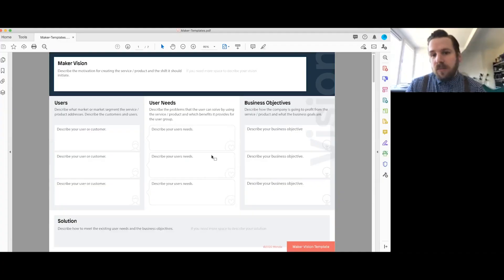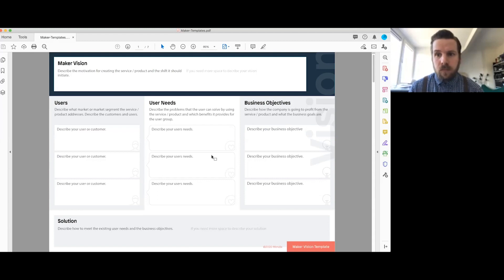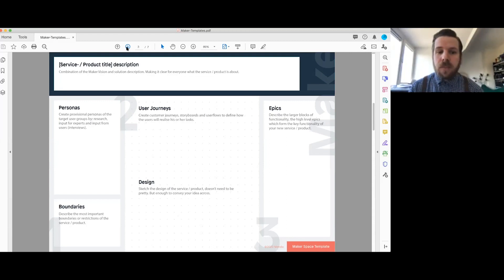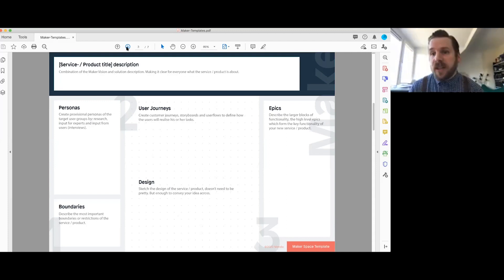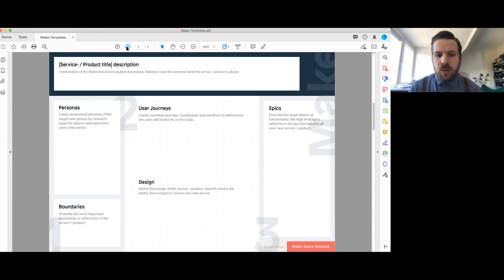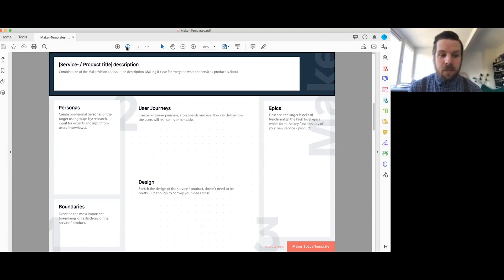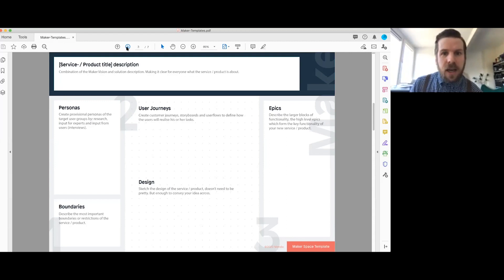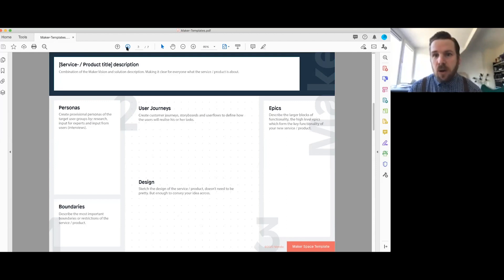Sprint 0: Establishing your Product Vision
If you're building your first Mendix app, or are used to developing in close proximity with your team, there's no reason you can't kick off a successful new project while working remotely. Two of our experts break down how to run your 'Sprint 0' at home using the Agile framework and a clear product vision with your user at the center. After watching the video below, read more and to download the templates!